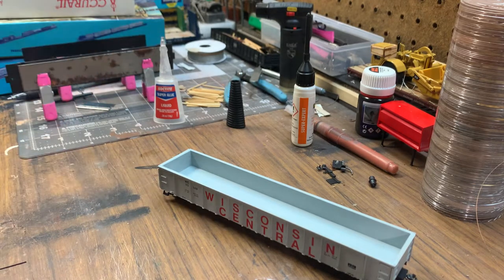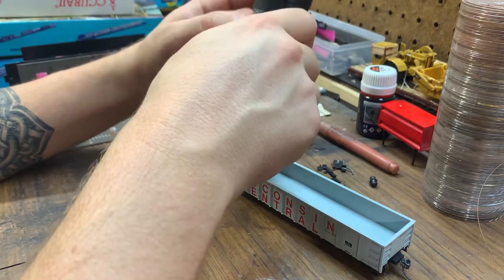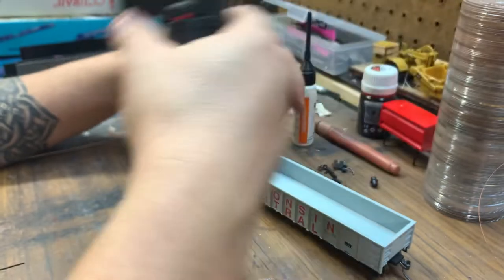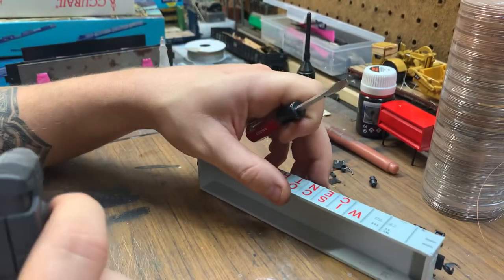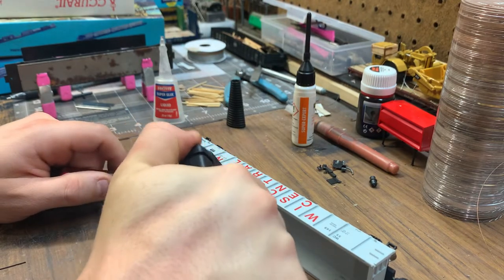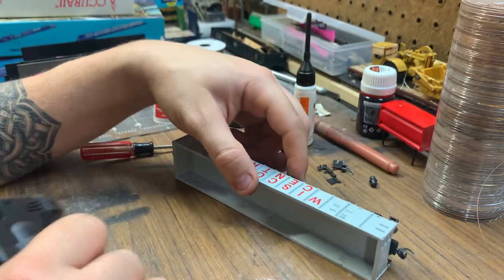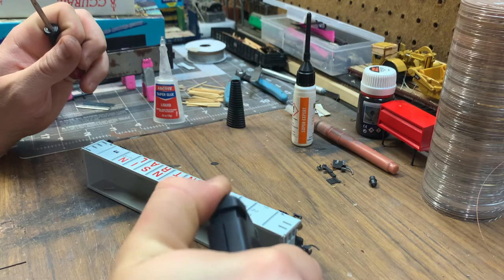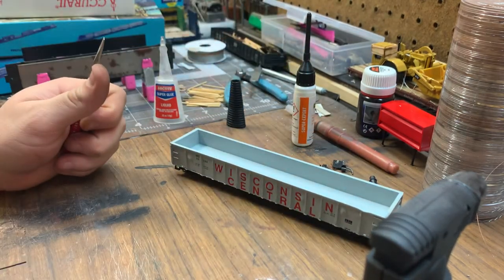How to make dents on ho scale gondola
Here’s a quick video on how to dent a gondola